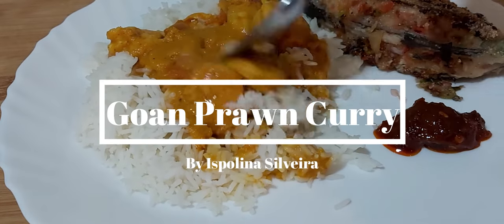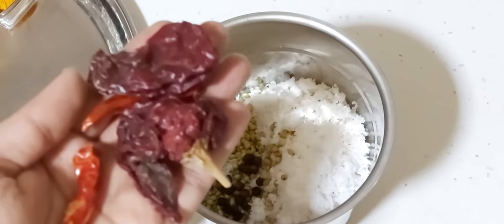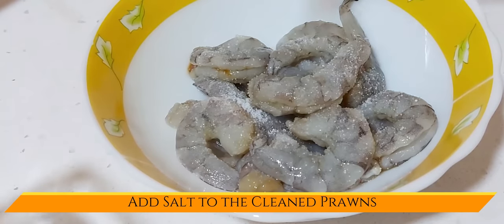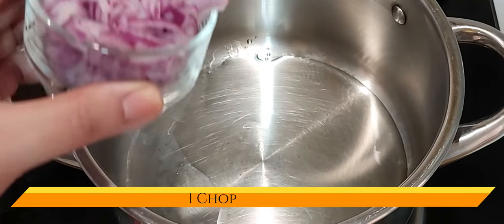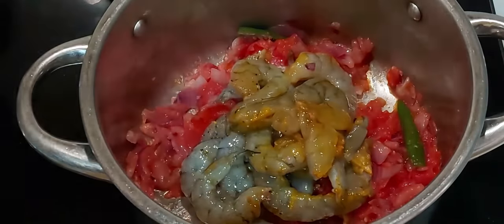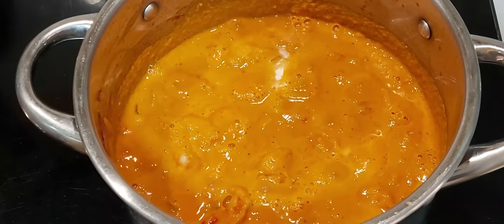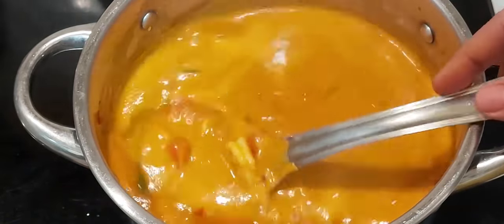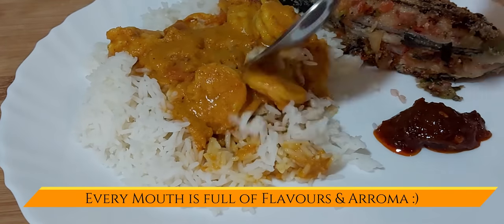Goan Prawn Curry|Authentic Goan Prawn Curry|Goan Sungta Kodi|Cocinanispolina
Servings 5 Approx
Total Preparation Time : 30-40 Minutes
Total Cooking Time :15 Min

Ingredients
250 Gram Cleaned & devein prawns
1/2 Freshly Grated Coconut
1 Onion Finely Chopped
1 Tomato Finely Chopped
2 Green chilies Slit
1/2 Tsp Turmeric Powder
1/4 Tsp Pepper Crushed
2 Tablespoon Coriander Seeds
15-20 pepper corns
8-10 Garlic flakes
Small Tamarind Ball
1 Table Spoon Oil

Do share your comments and feedback.Can also share the dish pic if you try recipe from my Blog.

Happy Cooking :)